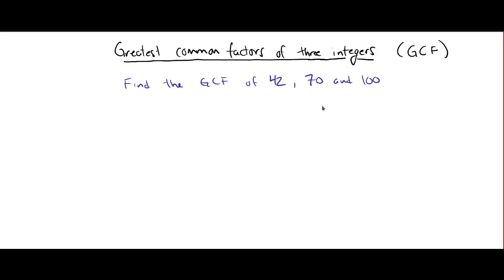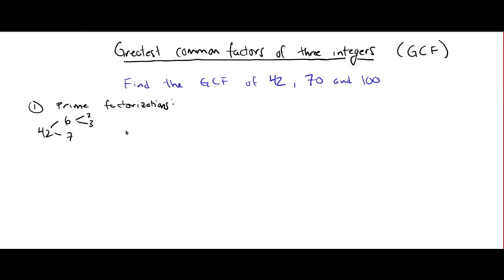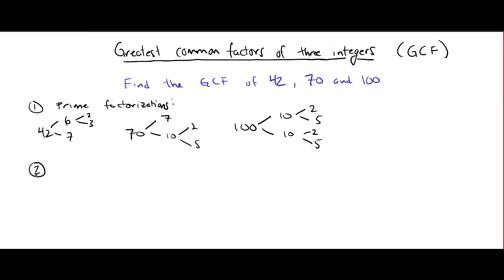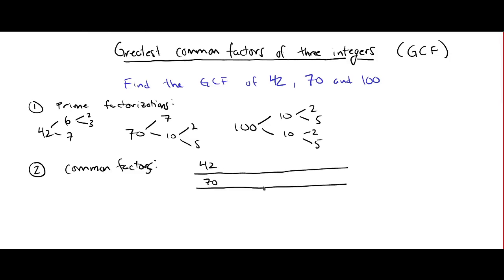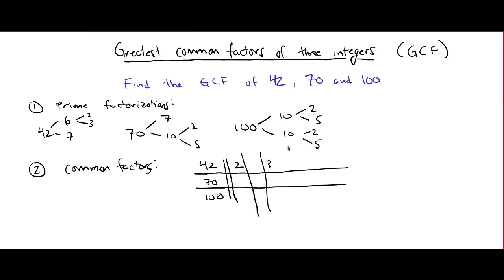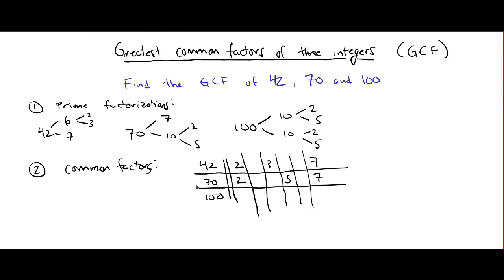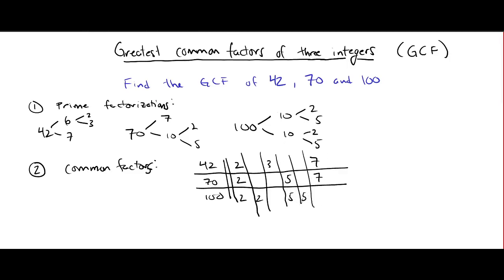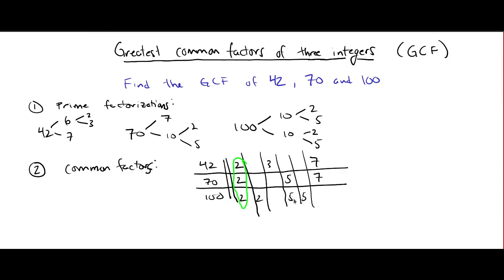Finding the GCF of three integers: second example